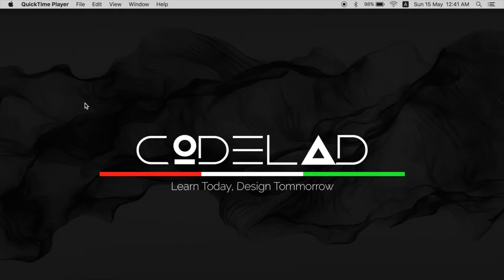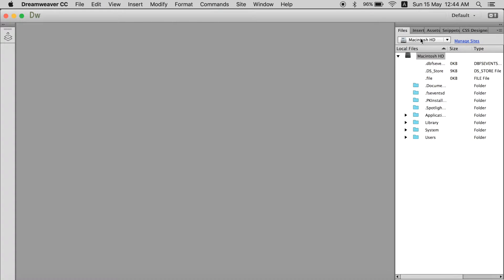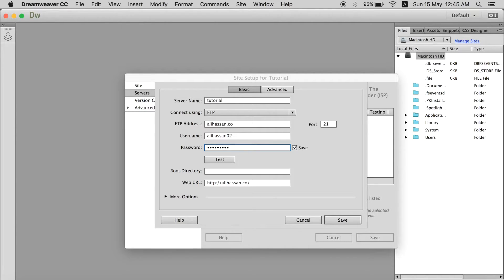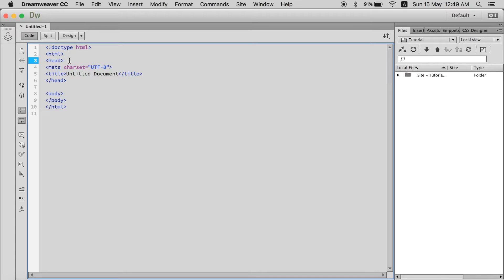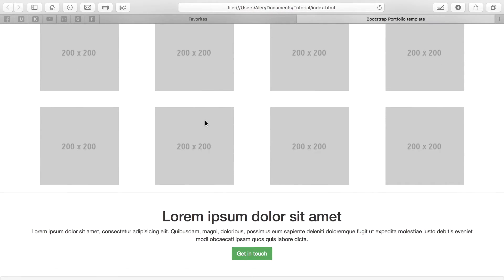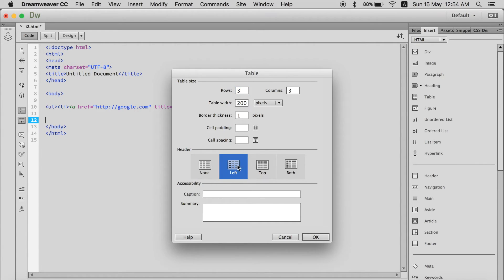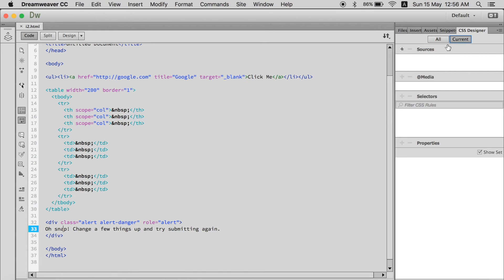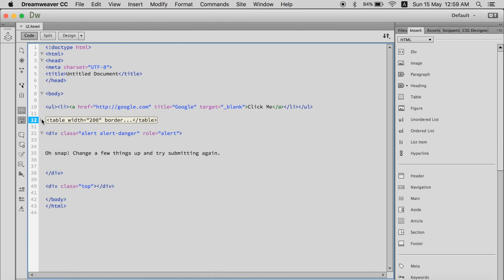Dreamweaver CC Tutorial - How To Use Adobe Dreamweaver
In this Video, learn from creating a simple HTML file to Uploading it on the Server. you will see how to use bootstrap templates and how to run an html file on browser.